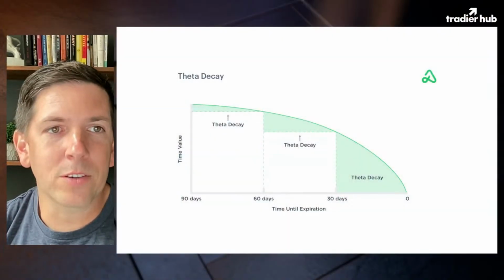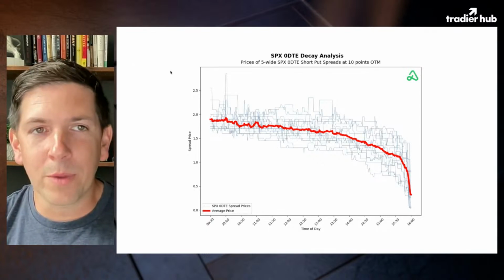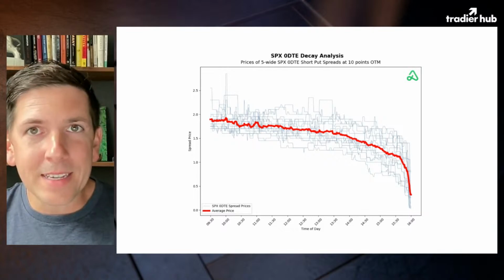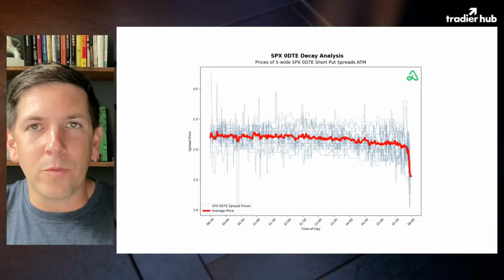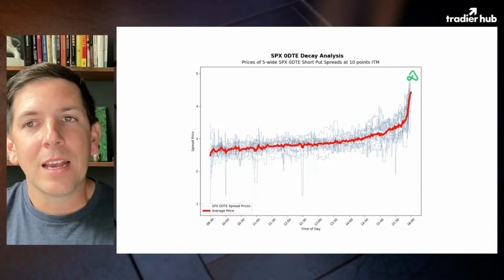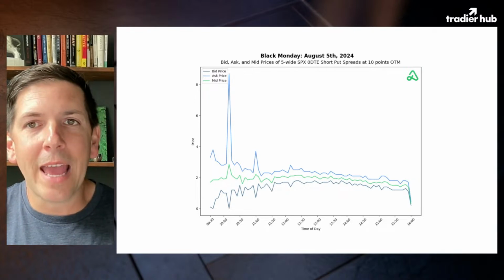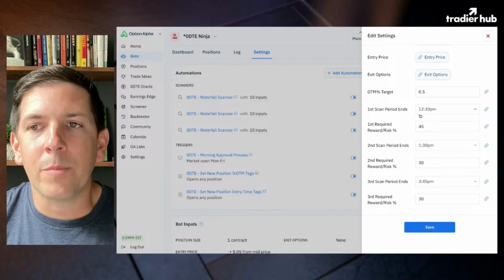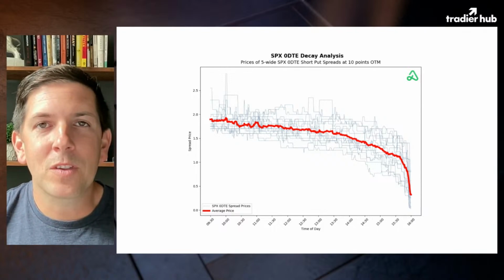The Option Alpha Show With Kirk Ep. 15 | New Research On 0DTE Options Time Decay | 10.16.24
Today's episode dove deep into the fascinating world of 0DTE options, specifically exploring new research on time decay. The insights on how time decay behaves in these super short-term contracts were eye-opening, especially for traders looking to fine-tune their strategies around expiration!